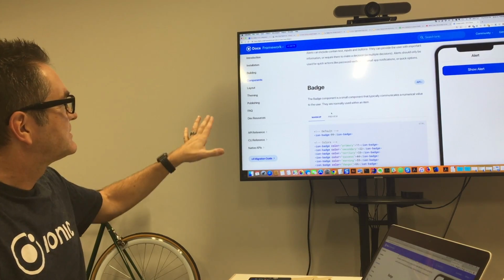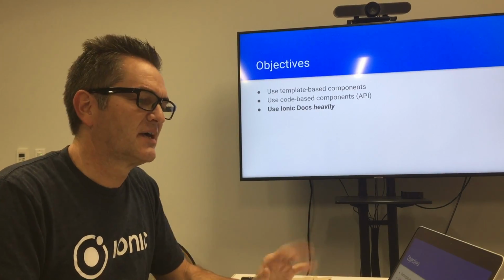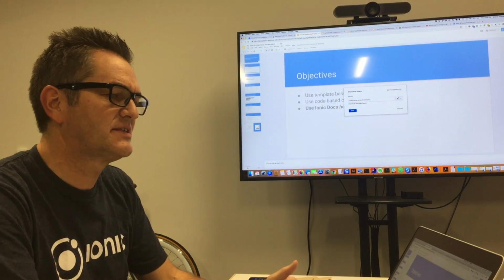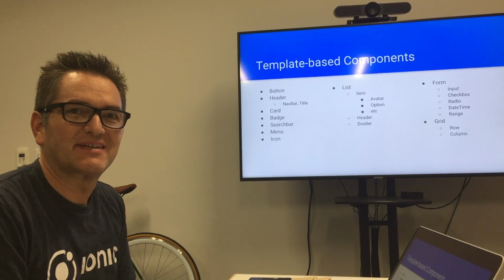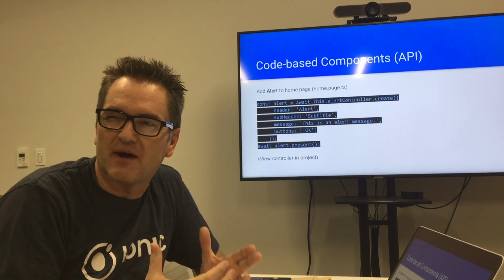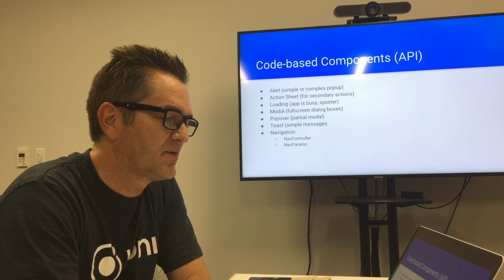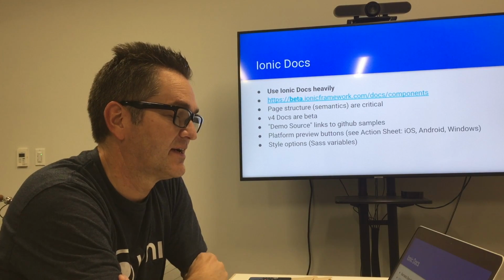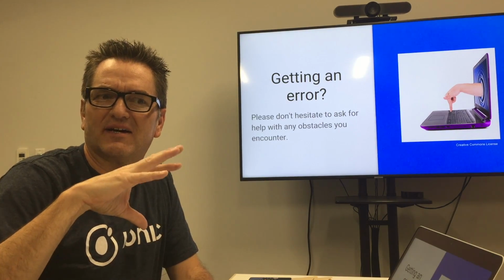Ionic Utah Workshop - Ionic Component Overview, Todd